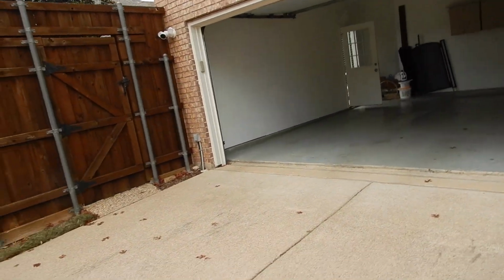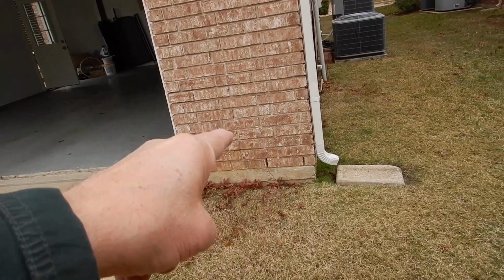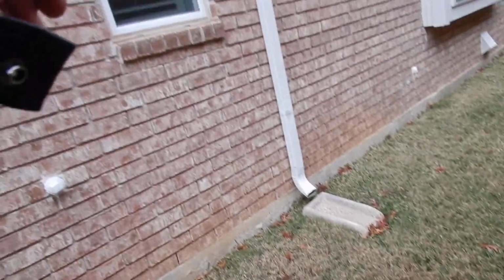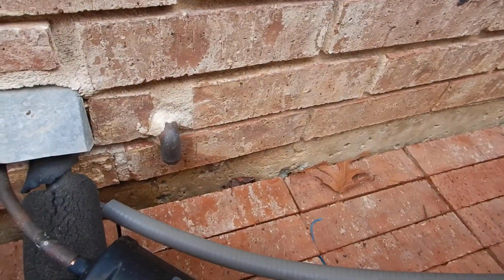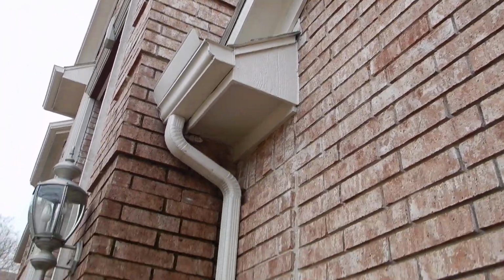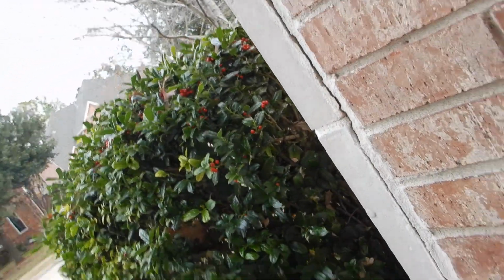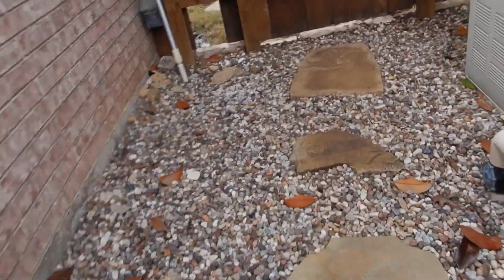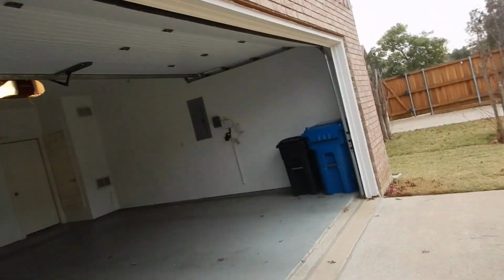1Ea. Exterior Tour